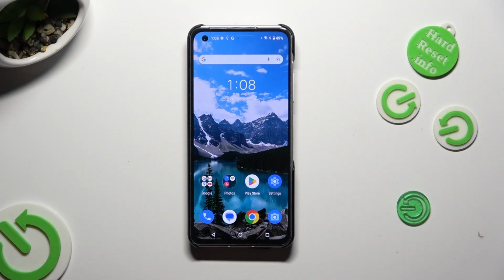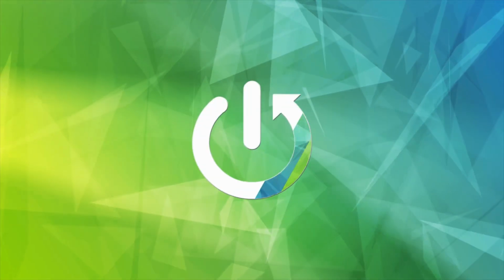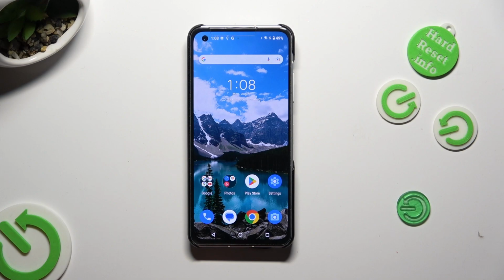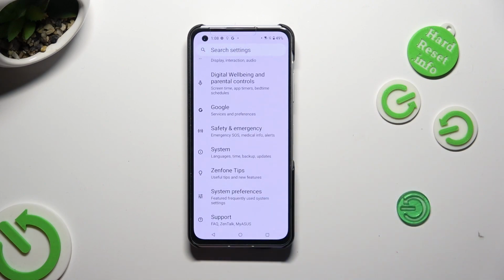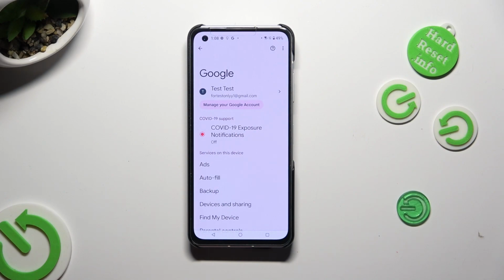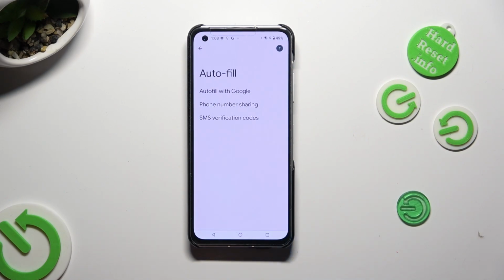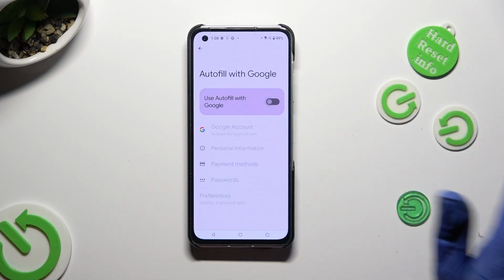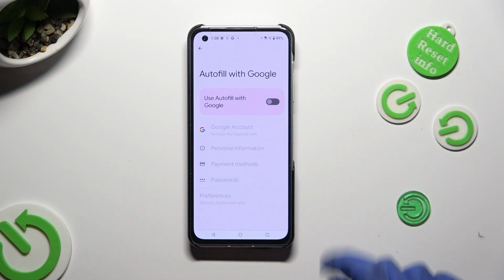How to Disable Google Passwords Autofill on ASUS Zenfone 10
Welcome. Stay here if you want to know how to disable the Google Passwords autofill form on ASUS Zenfone 10. Google Autofill is a convenient feature that helps you quickly fill in login credentials and forms, but you might want to disable it for privacy reasons. Let's follow our steps and disable that feature on your ASUS Zenfone 10.

How to disable Google Passwords autofill on ASUS Zenfone 10? How to turn off Google Passwords autofill on ASUS Zenfone 10?